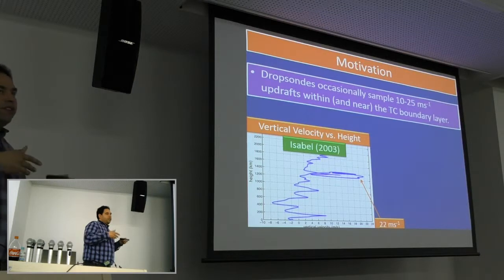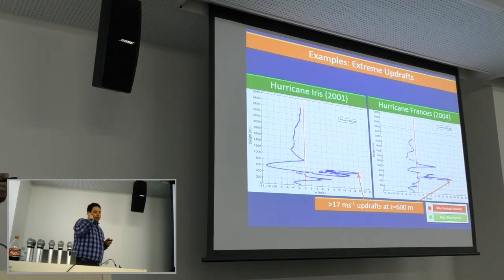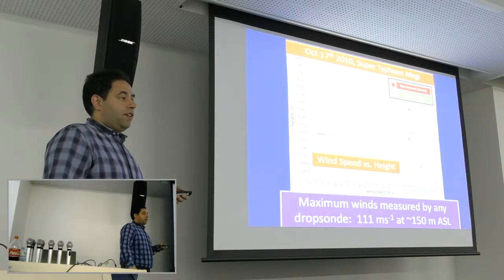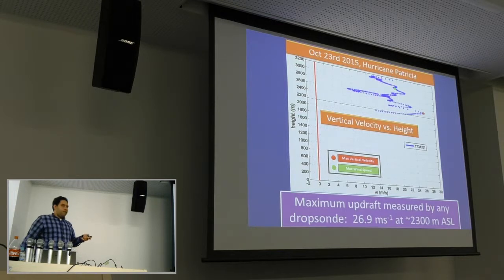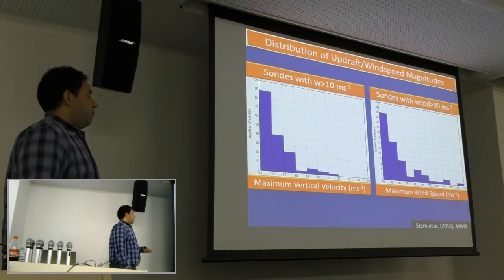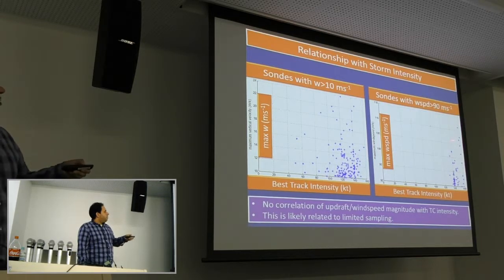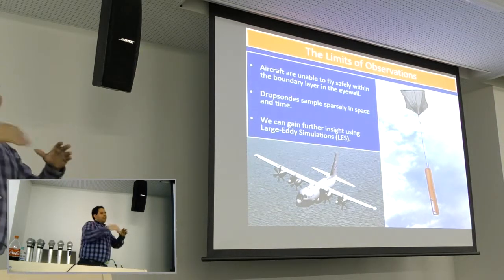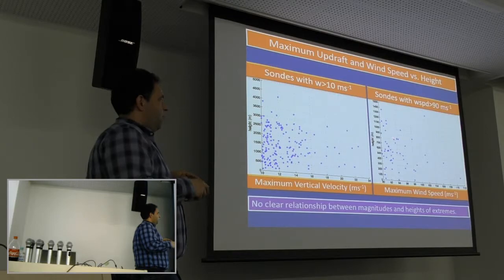Typhoon Seminar 2017 (Dr. Daniel Philip Stern 15/17)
Dr. Daniel Philip Stern (United States Naval Research Laboratory)
23-24 March 2018
The Structure and Dynamics of the Tropical Cyclone Eyewall